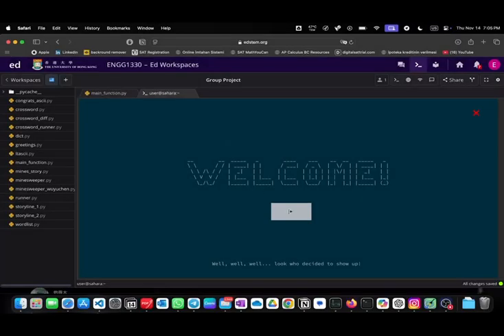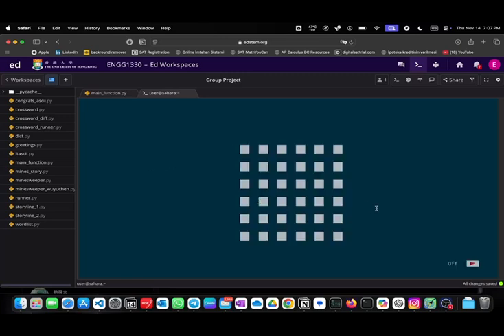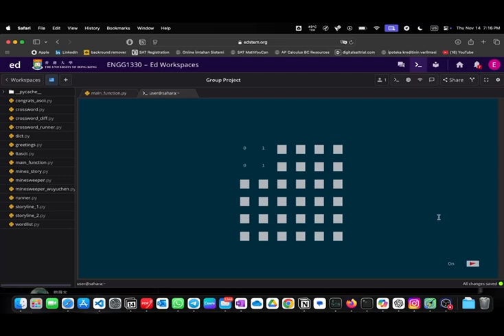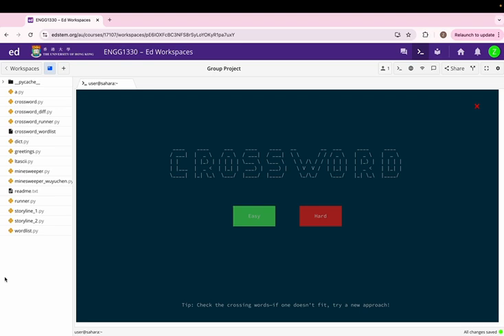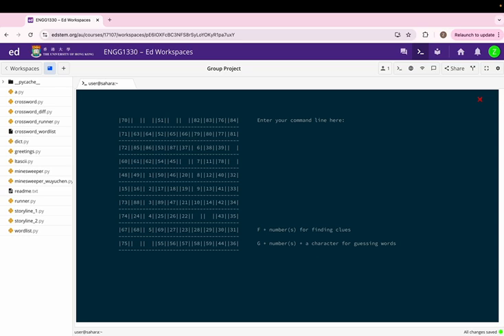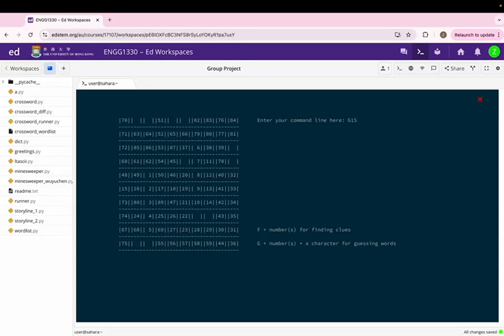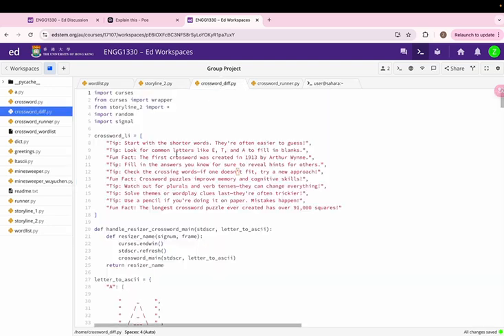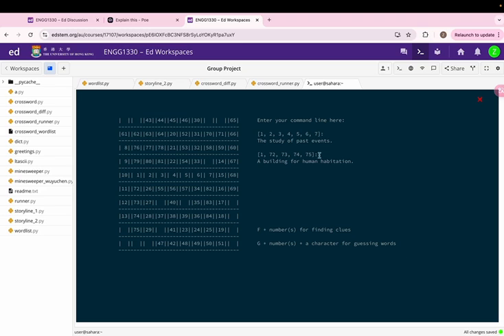1B3 Group Project 5 min Video Demonstration